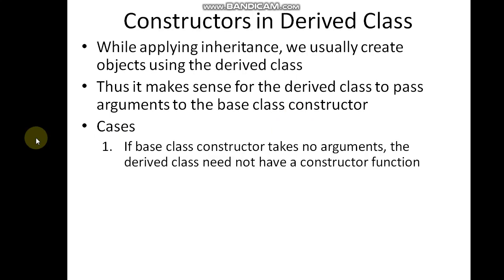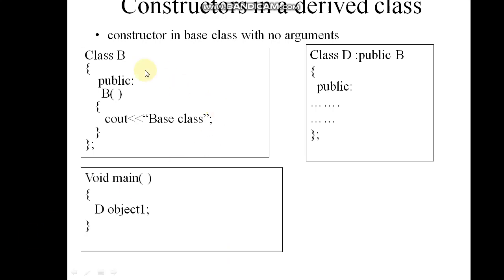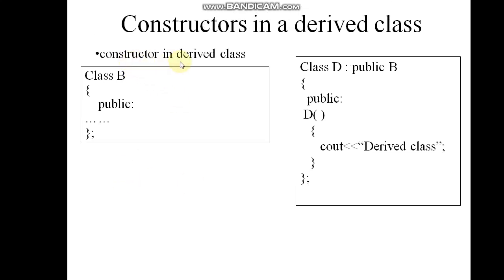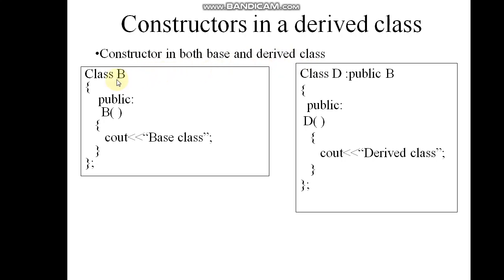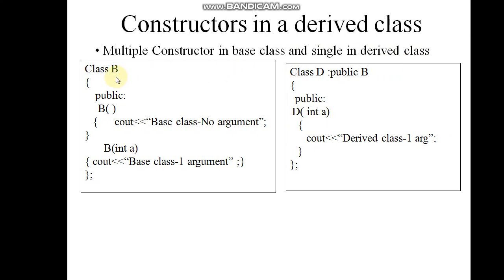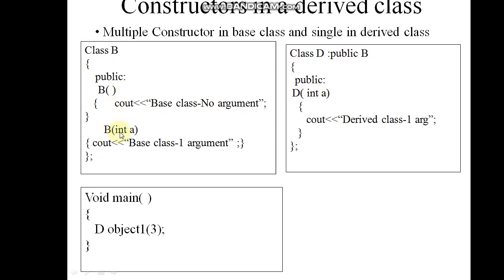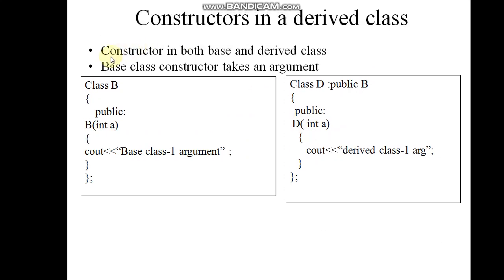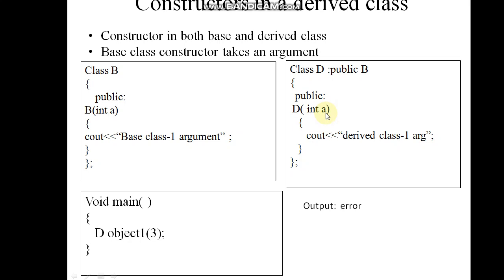Derived Class Constructors Part 1